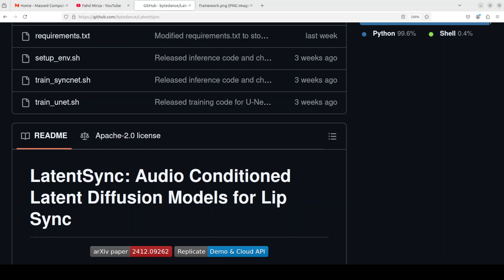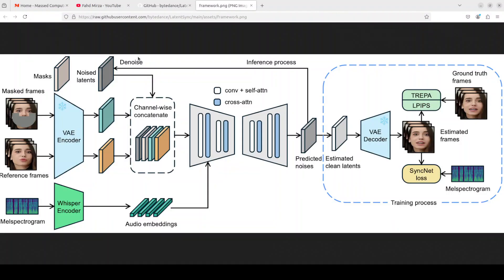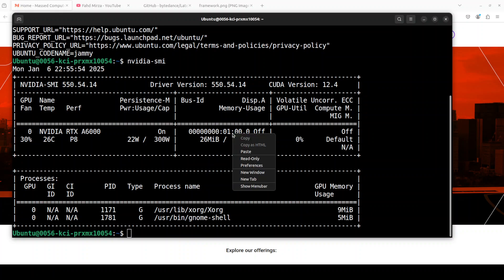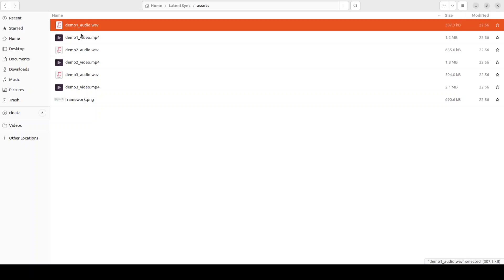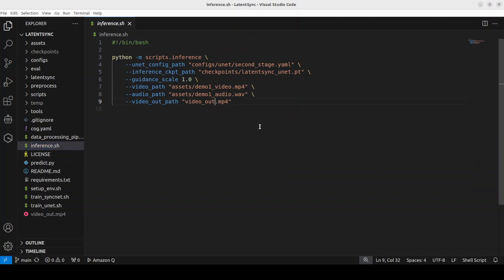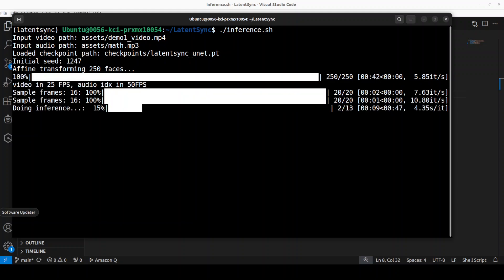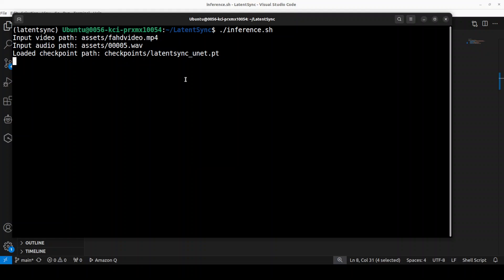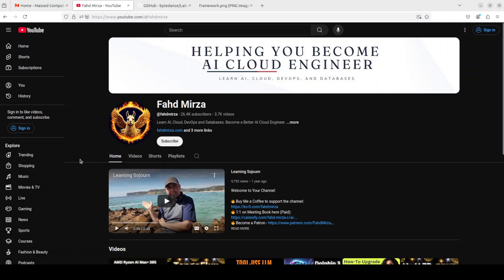Install LatentSync Locally for Lip Sync Any Video with AI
This video shows how to locally install Latent Sync AI model to lip sync any video and audio for free and in private.

0:00 What is Tool?
3:50 Tool Installation
5:30 Tool Testing